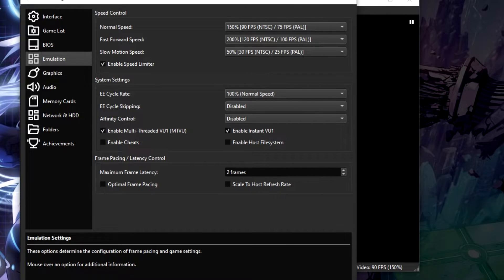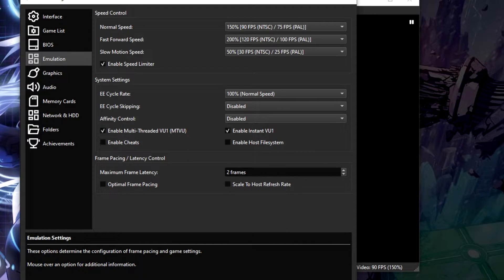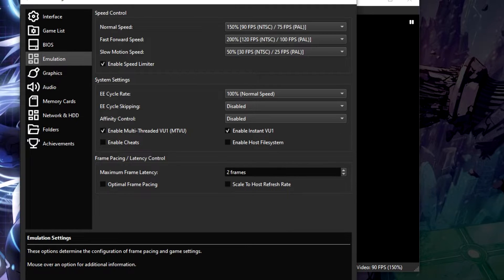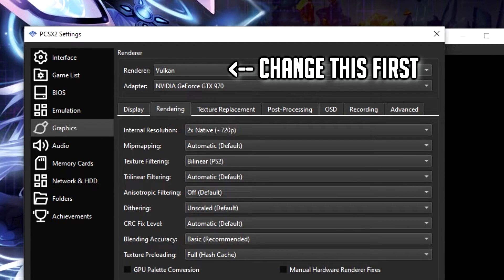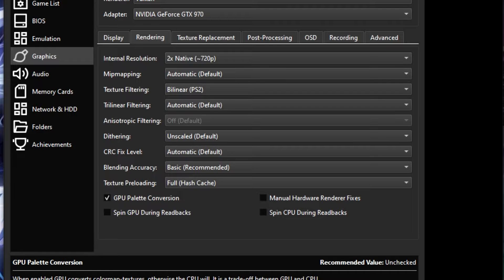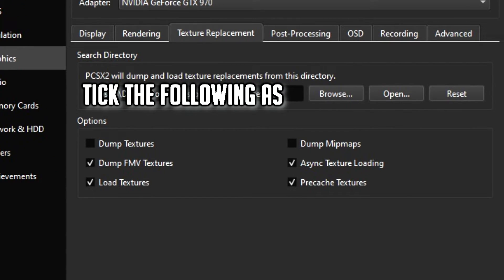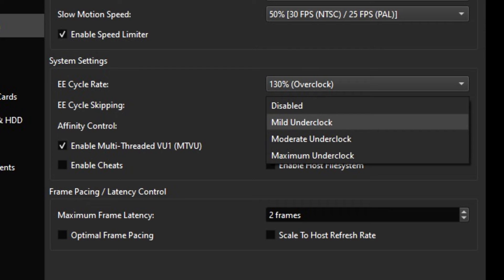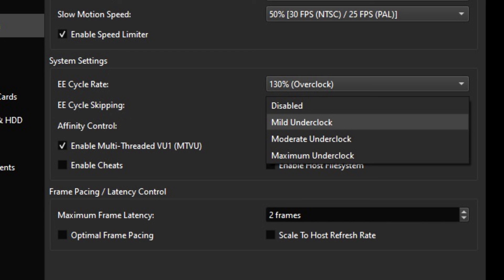PCSX2 - How To Fix Slowdown In Duckstation 2 (Nightly Build) 1.7.4145 and onwards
Hello everyone and welcome to the video. This video aims to help users suffering from slowdown within the latest PCSX2 (Nightly Builds).
This currently is for the latest release which is 1.7.4145 but hopefully with each update these issues should no longer become a problem.

Things to mention I didn't have time to put into the video.
If your PC is very under powered then you will have issues with the program no matter what. The program uses a lot more power from the CPU and GPU now than from what the older releases used. IF none of these fixes work it might be best to try looking for the older releases such as 1.4.0 and testing if they work any better.

I've 3 different Gaming PCs and have tested these methods on them and found them to work with some but not all games. Some methods work for some, some don't work for others and some don't work at all and required the older release which then required more fiddling with.

If any of these methods help or if you have an issue which I didn't mention or even a solution I might have forgot then just drop a message in the comments section.